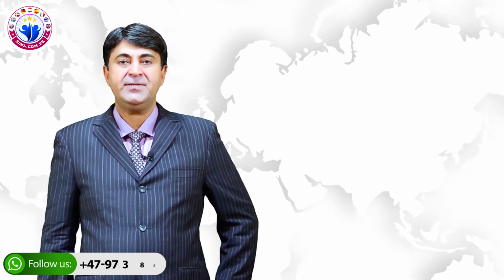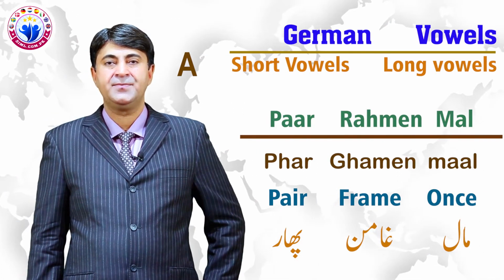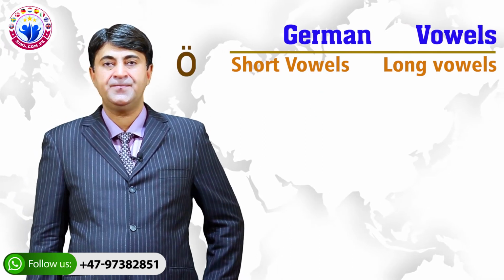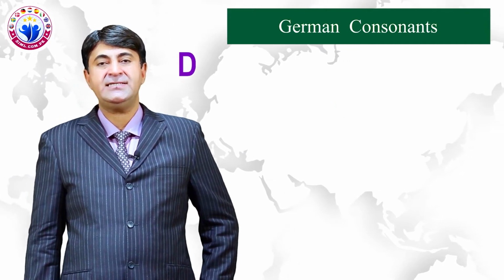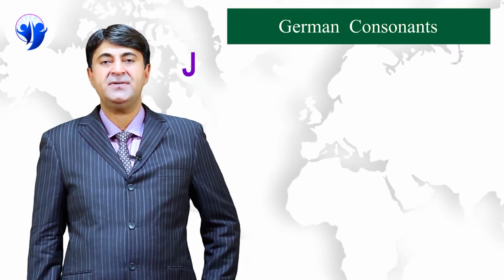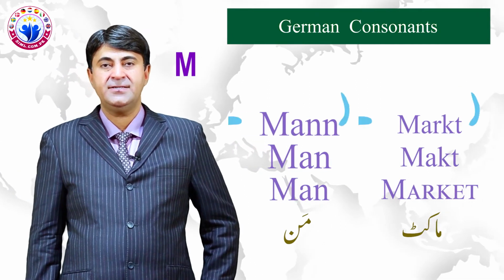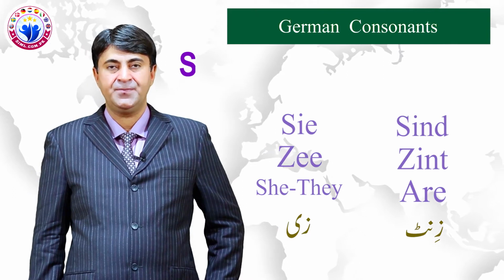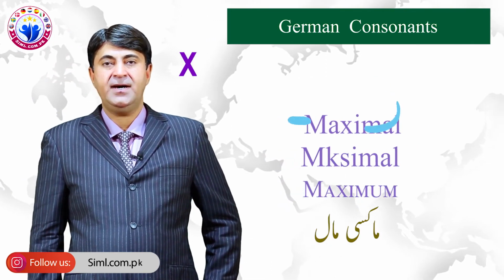German Alphabet and Pronunciation Rules | Exquisite Escalation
Welcome wholeheartedly to Exquisite Escalation at siml.com.pk,a leading (Scandinavian & Central European languages learning) platform in the languages industry, where you can learn your
target language revolutionary by the most plentiful experienced polyglot 10 Scandinavian & Central European languages expert, interpreter and instructor with abundant innovative techniques and quite
effective consequential tactics to reinforce your self-esteem and to diminish fear of failure and lagging behind, the most glaring factors that obstructing and derailing your fluency and intonation. Watch this occidental language learning series with intense concentration to embellish your virtual sentences into an ideal conversation and fulfill your anticipations to
become an excellent conversationalist in Scandinavian & European Regions.
Exquisite Escalation.

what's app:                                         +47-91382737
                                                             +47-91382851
youtube                                         Exquisite Escalation
Skype                                                    SIML COM.PK
Tweeter                                                  @ZRjanjua1
Linkedln                                          Exquisite Escalation